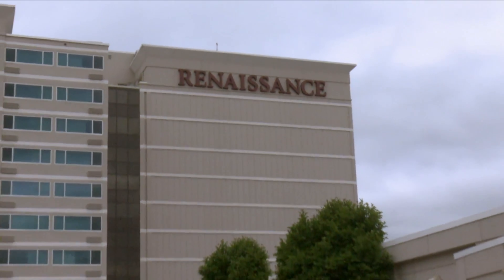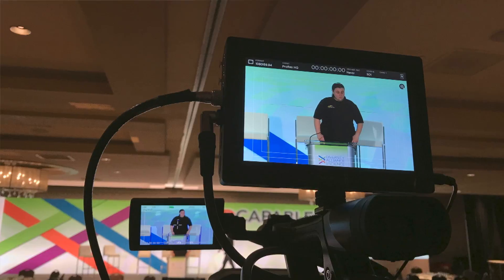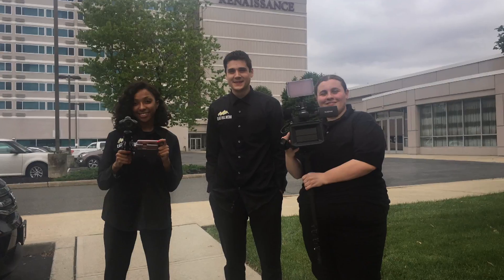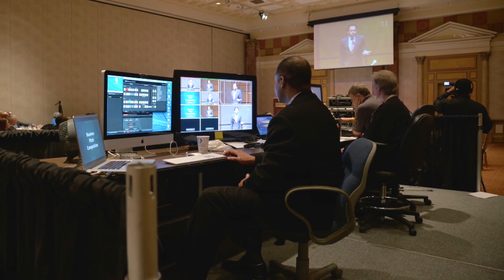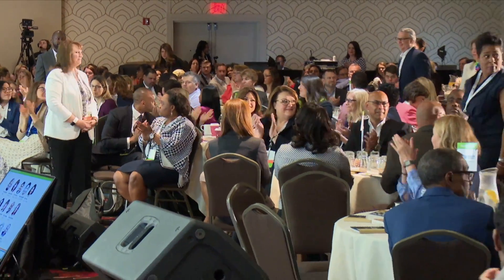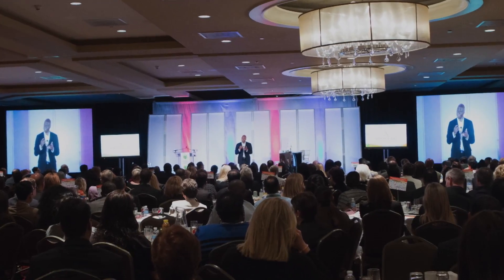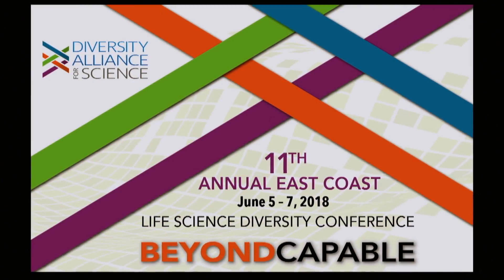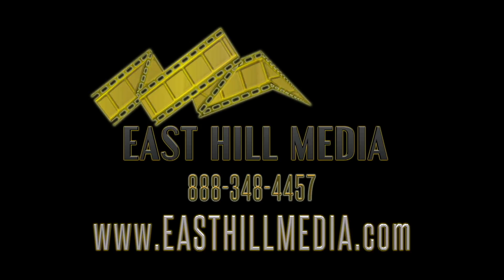EHM Shannon on DA4S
In this VLOG entry Shannon Heim of East Hill Media talks about Capturing the Diversity Alliance for Science's Annual Conference . For more information about East Hill check out